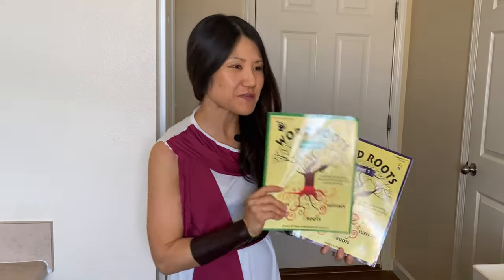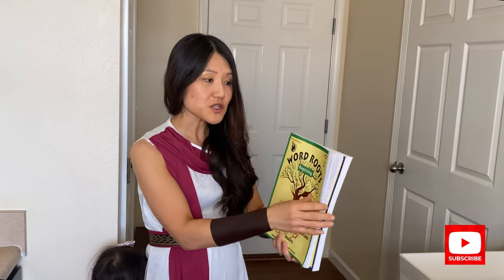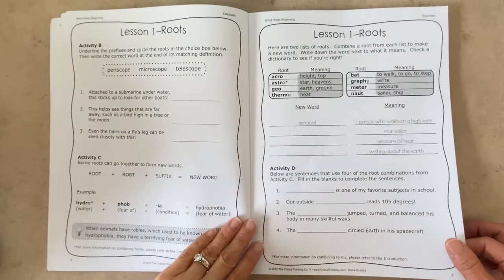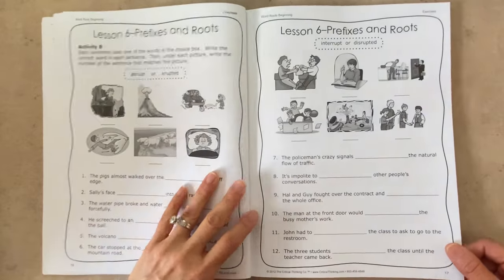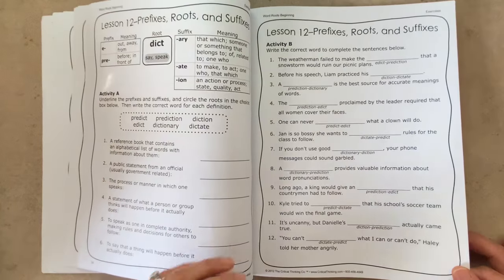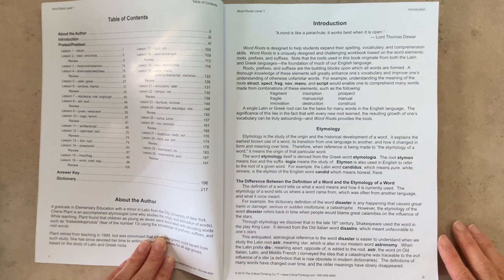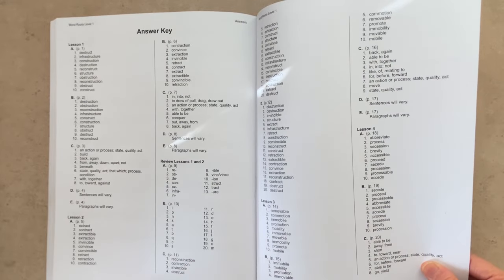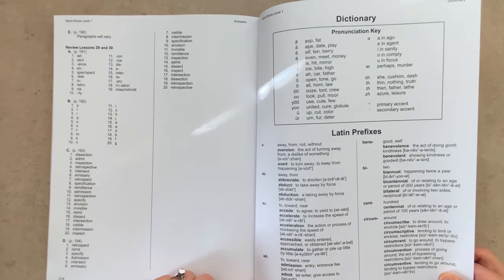WORD ROOTS VOCABULARY // BIG SAVINGS //Review & Flip Through // BEGINNING & LEVEL 1 // Curriculum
Looking for a way to decode words and even improve on spelling? Well, in this video, I’m going to take you through word roots levels beginning and 1.

SPECIAL Critical Thinking Co. OFFER!!

ETSY SHOP (funds go toward Compassion International)

This is Euree, dentist and Air Force wife turned homeschool mom to 5 kids ages 12 down to 3. If you’re interested in content about homeschooling, read alouds with our kids, and our God-given passions, please come back to see us. And requests are totally welcome!